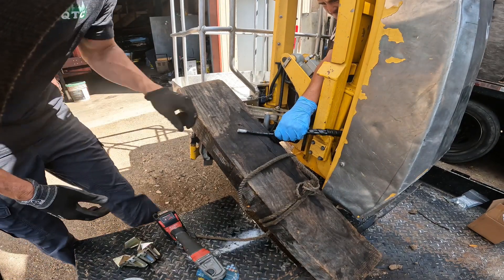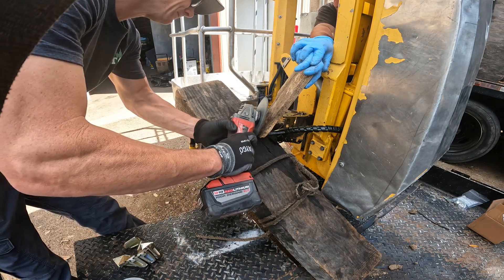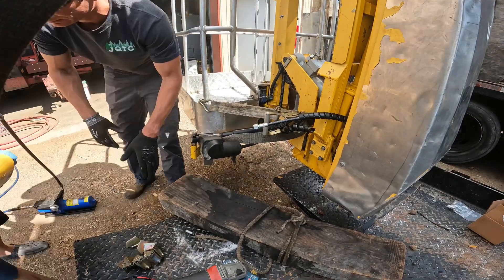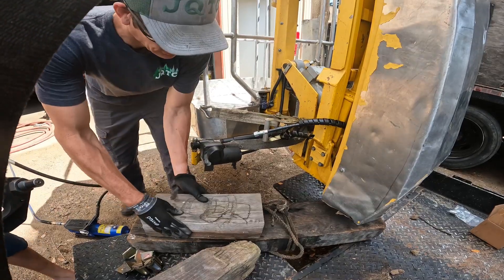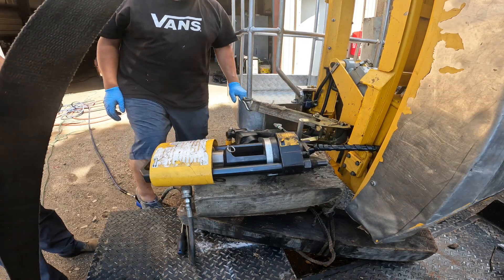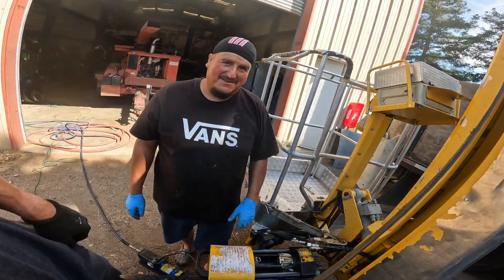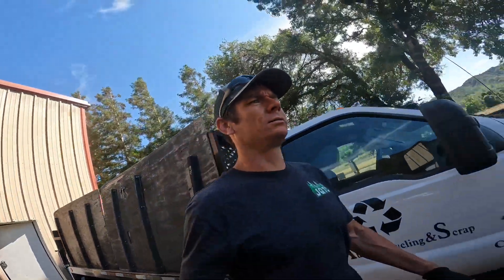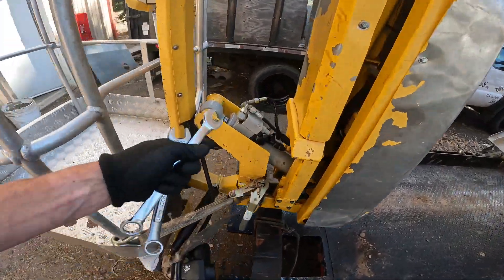Replacing a hydraulic fitting CAN WE MAKE IT WORK?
For the first time in a couple years, our mechanic took a vacation and of course, like always when your mechanic is not around, we ￼start having equipment issues, so Alberto and I decide to put the fitting on ourselves. We’re going to keep the machine local until Dave the mechanic returns.